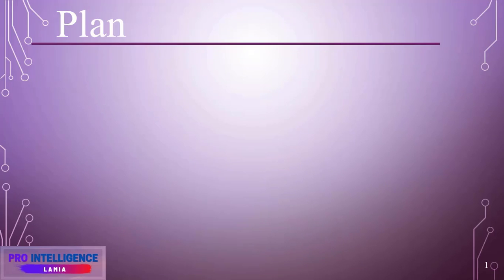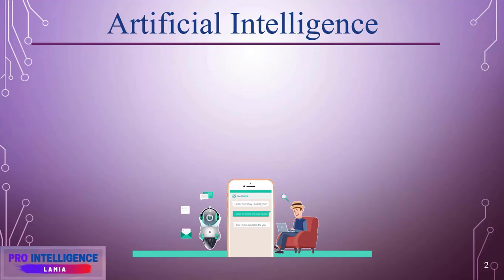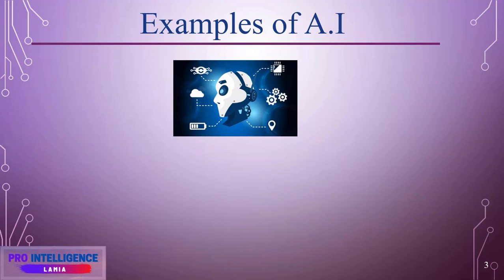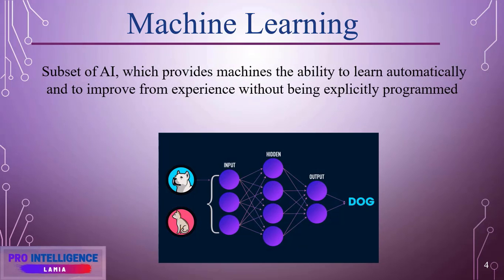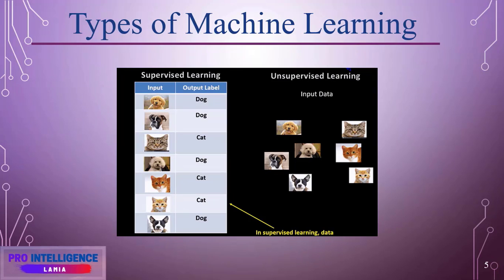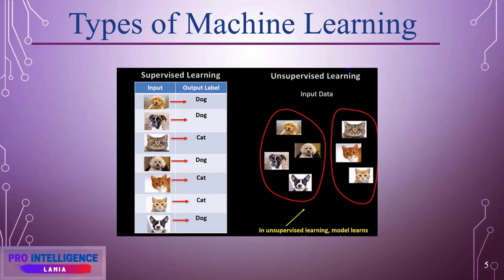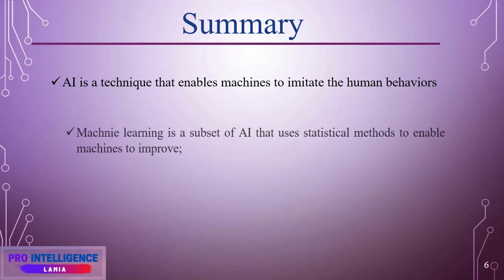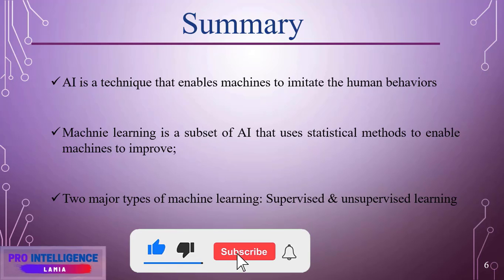Machine Learning | Artificial Intelligence Introduction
Machine Learning | Artificial Intelligence